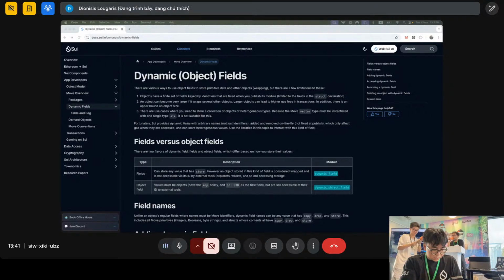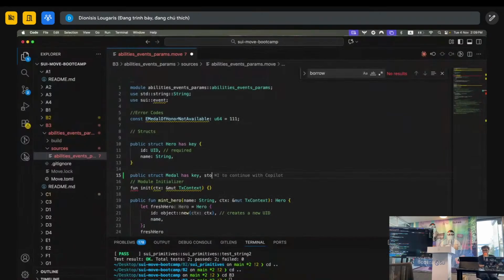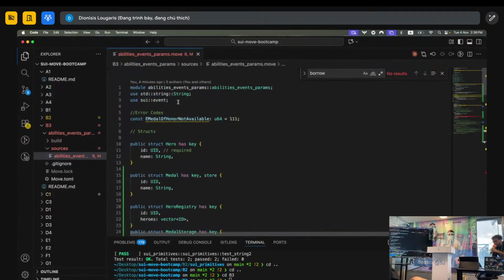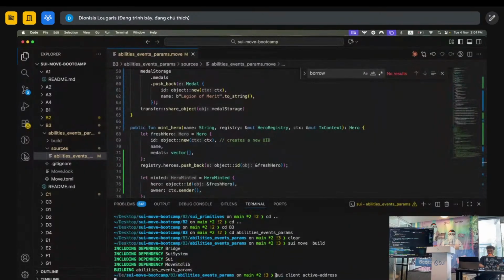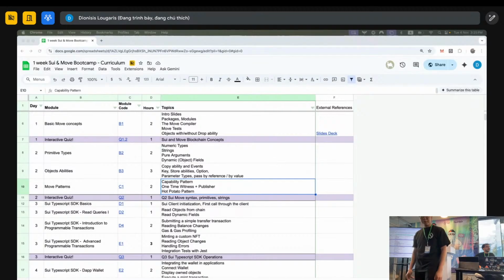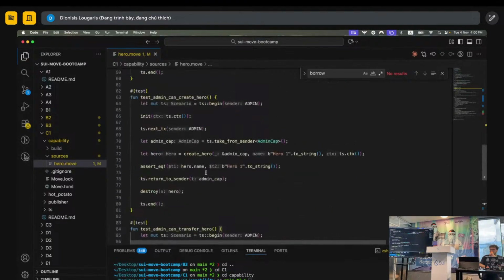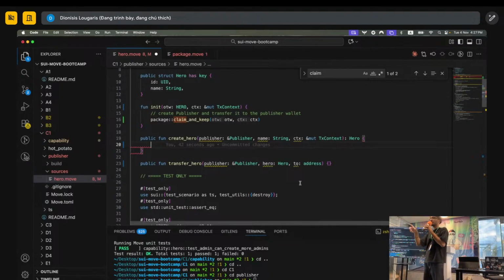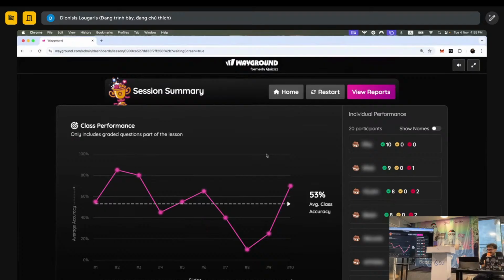Sui Bootcamp Day 2 - Afternoon